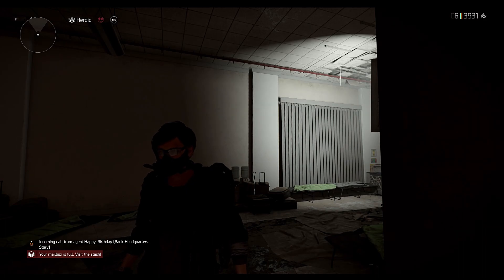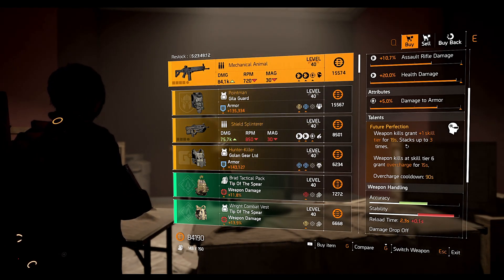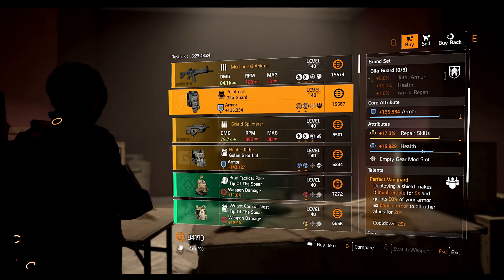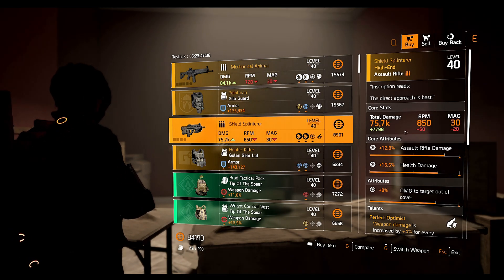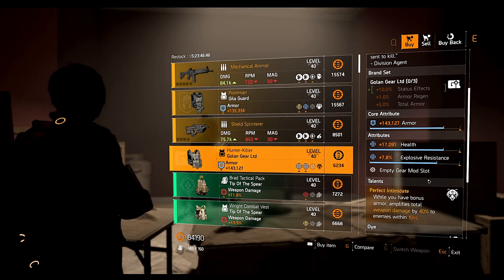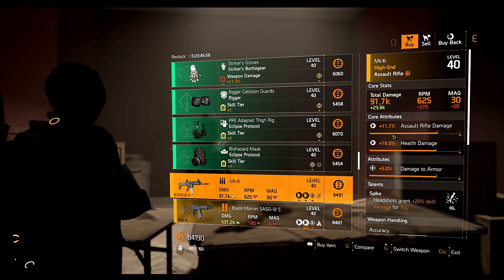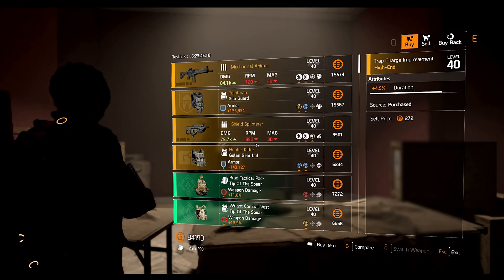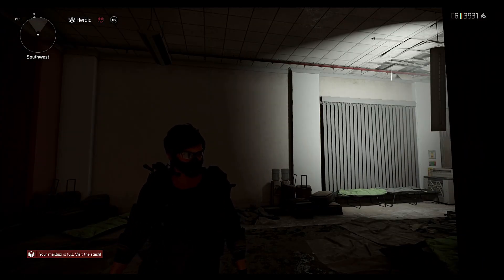The Division 2 "WEEKLY CASSIE MENDOZA RESET TU14 (LEVEL 40)" April 20th 2022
Check out what Cassie Mendoza is selling this week...!!!